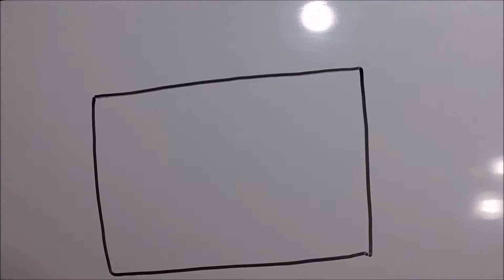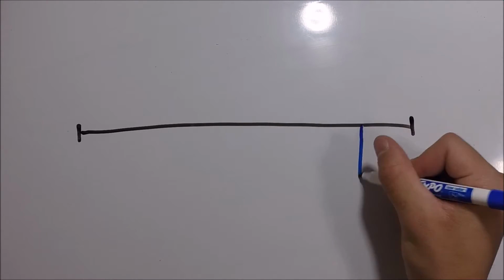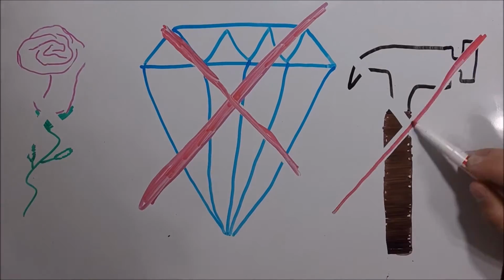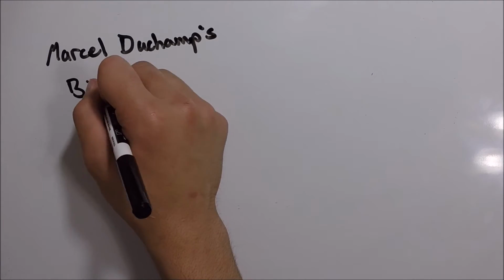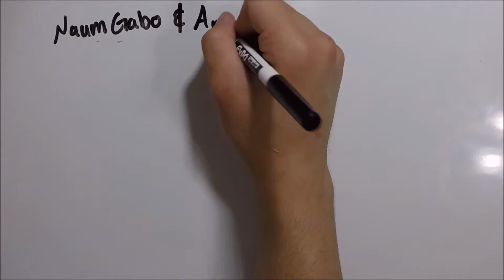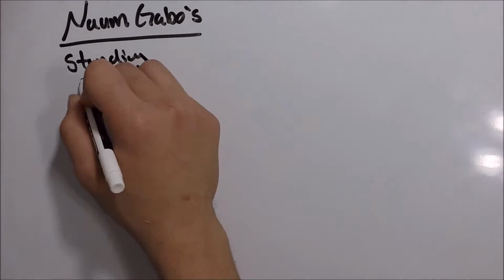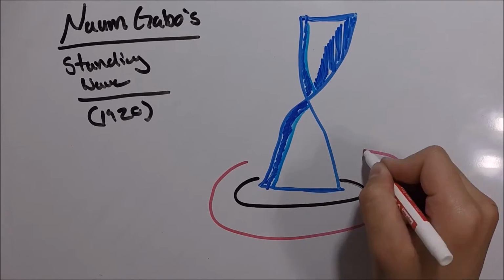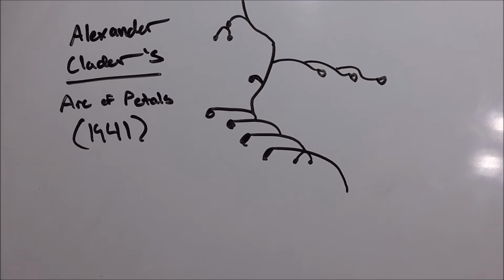Kinetic Art History Video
Project for my ceramics class.